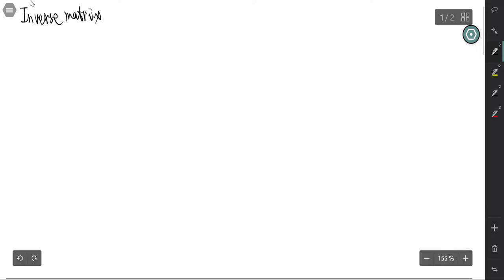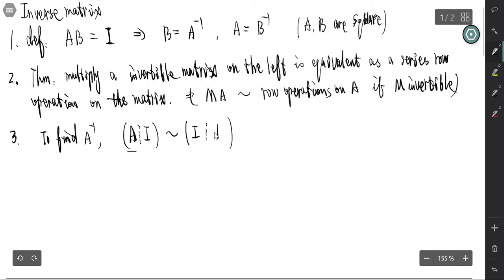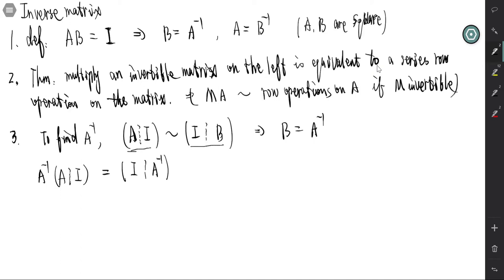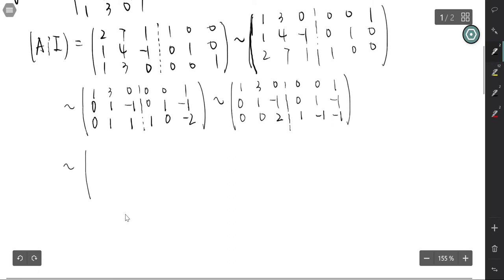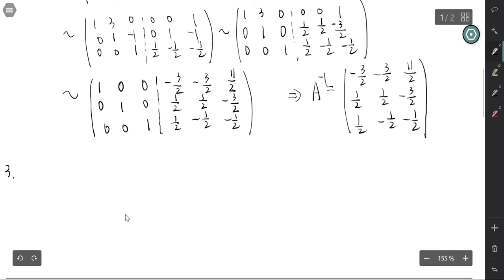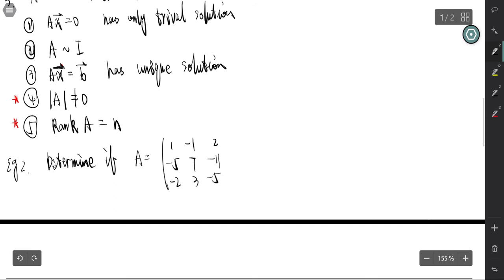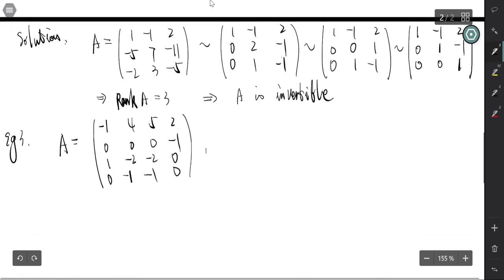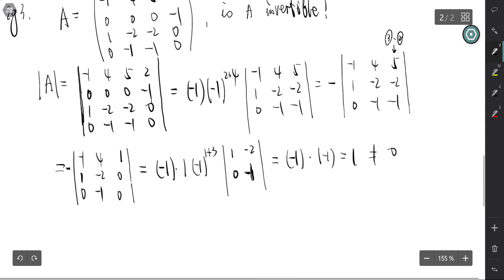linear algebra review(5):inverse matrix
We reviewed the key material of inverse matrix and provided the methods of how to compute the inverse of a given matrix. We also gave the criteria of how to determine if a matrix is invertible or not.